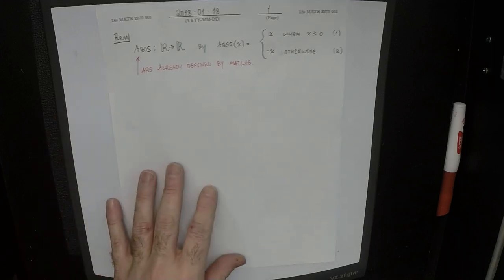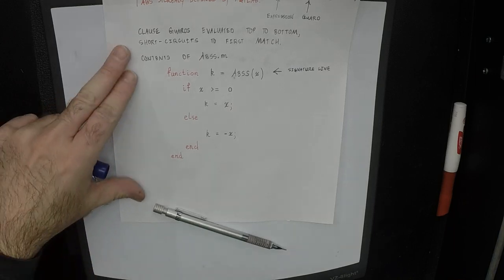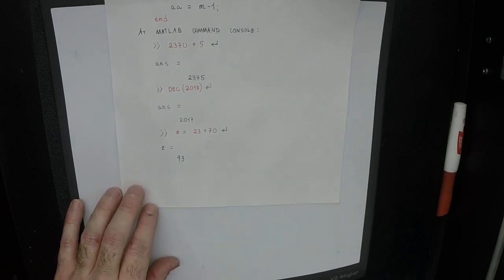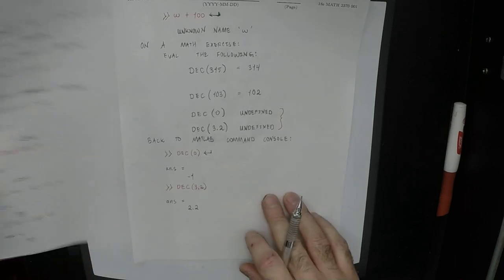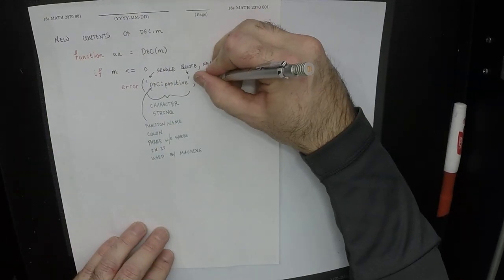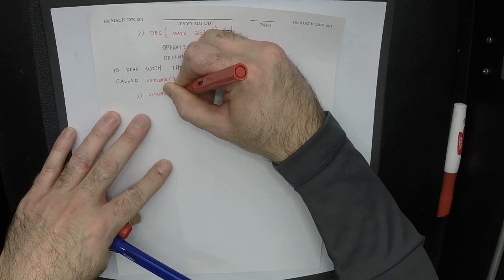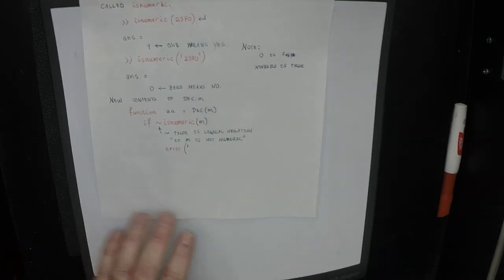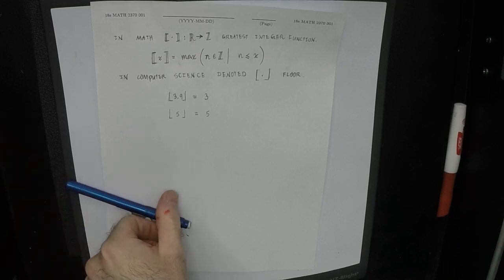18s MATH 2370: lecture/02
Intro to Programming with MATLAB: Character String, ceil, elseif, error, floor, t0:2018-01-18